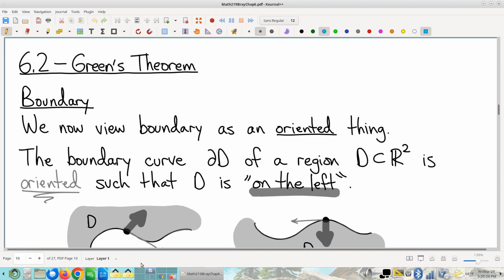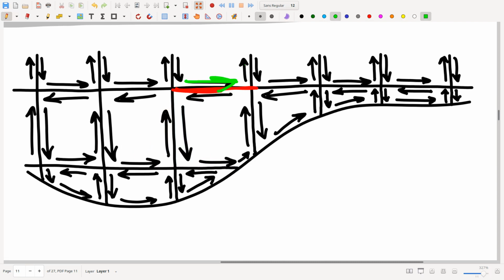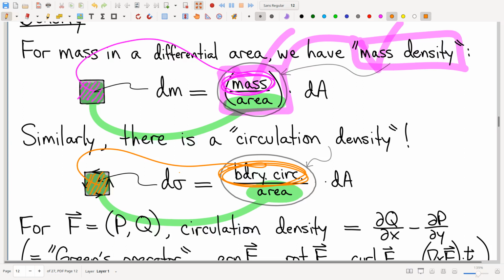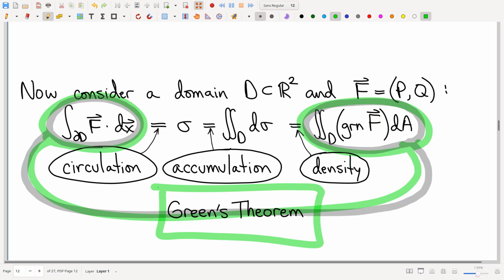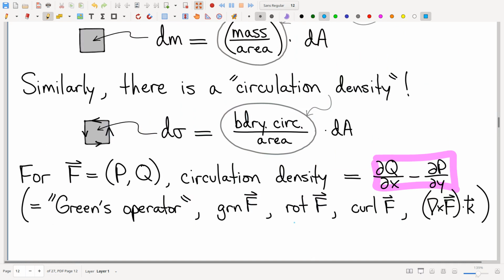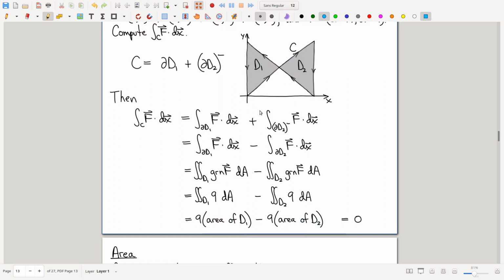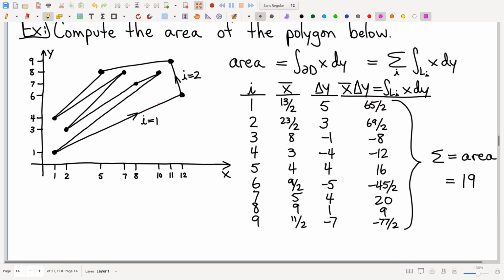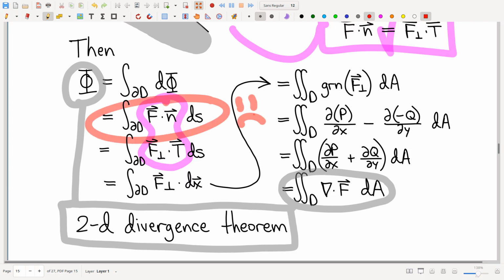2024 03 29 Math219 03